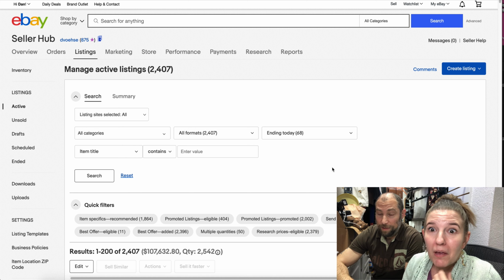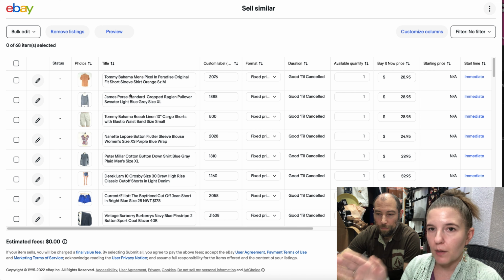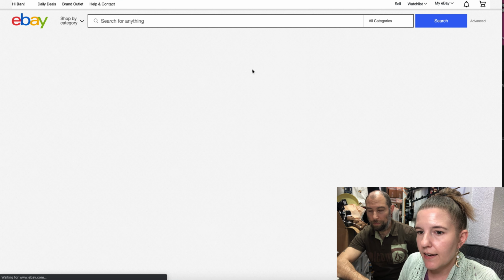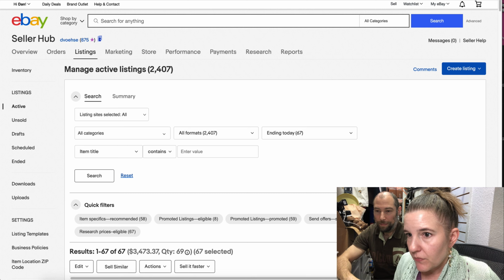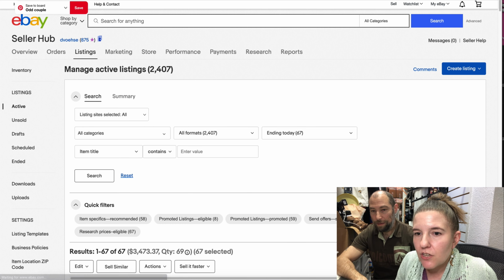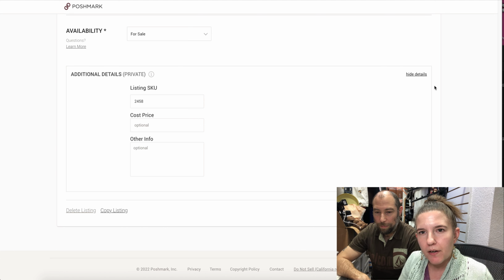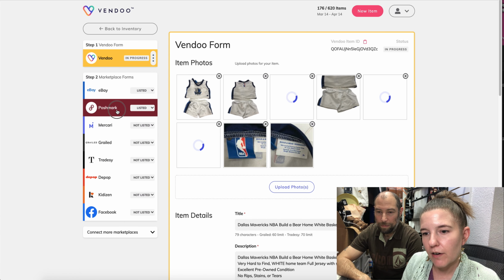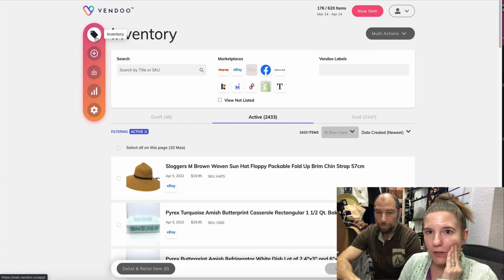How to Relist/Sell Similar Items on eBay to Boost Your Sales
In this video we'll be showing you how relist or sell similar items on eBay to boost your slow sales.  Come back every day this month as we teach you something new to help you be a better, more knowledgable reseller and make more money through eBay reselling.

0:00 Welcome
0:12 Intro
2:22 Relisting / End & Sell Similar on eBay
7:45 Relisting with Vendoo on eBay to keep links working
10:44 Relisting on Poshmark
16:55 Moment with Mojo
17:16 Relisting review & outro

LED Flood Lights
Retro Clean
Cube Timer
Bed Bug Machine
Juice Out Stain Remover

eBay Manage Shipping Labels Page (See your shipping label adjustments here!)

Insul-Bright Fabric (I don't know anything about this website and have never purchased from them, for reference to product only)